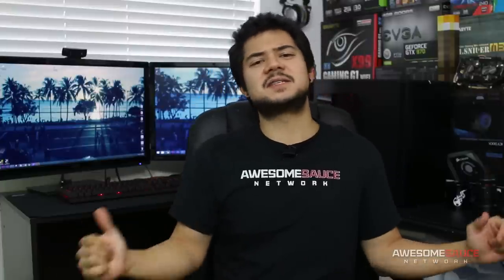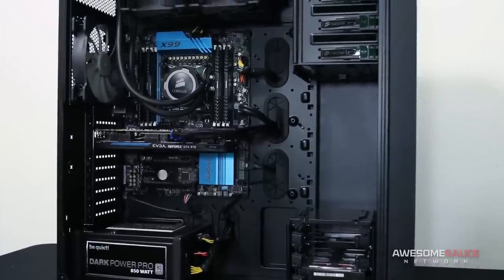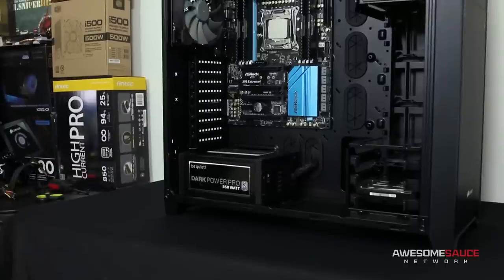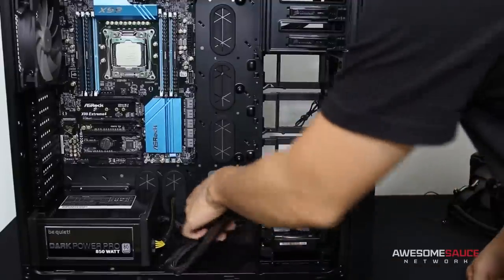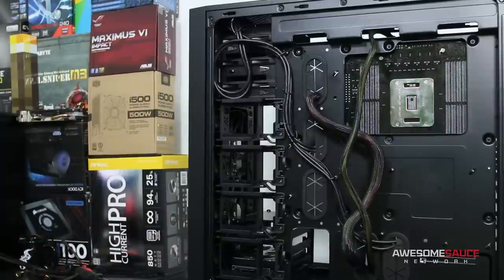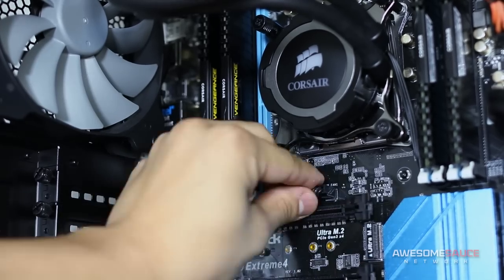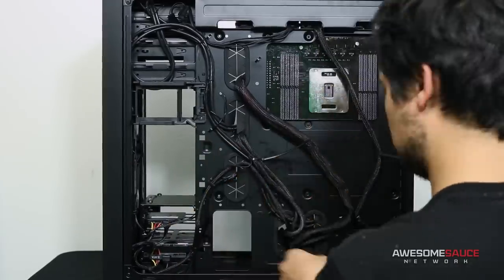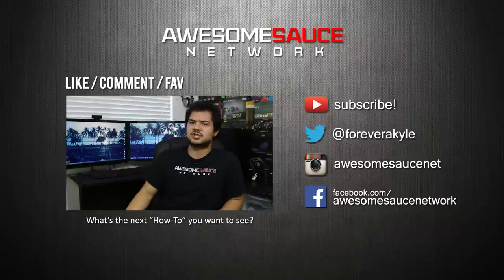How To: Cable Management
An overview on cable management for your desktop PC.

**Parts**
Be Quiet! Dark Power Pro 10 850W
Core i7 5930K
AsRock X99 Extreme4
Corsair Vengeance LPX 16GB (4x4) DDR4 2800
EVGA GTX 970 FTW
Corsair H105
Corsair 750D

✉ SEND FAN MAIL TO:
Bitwit